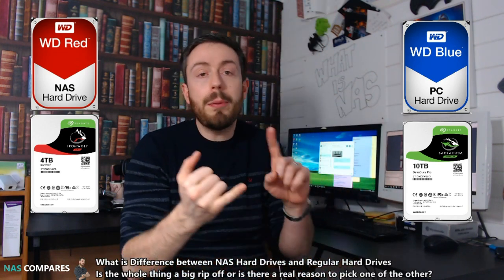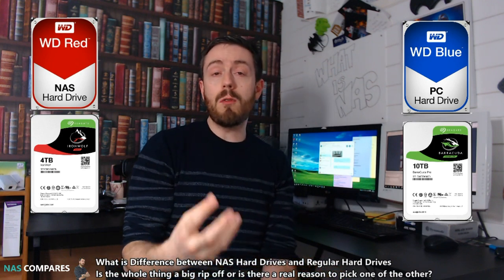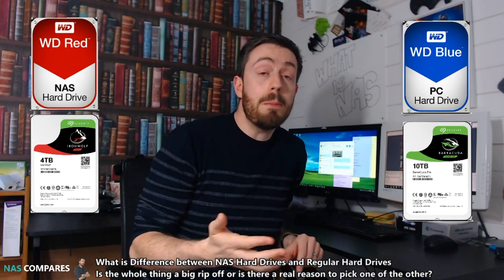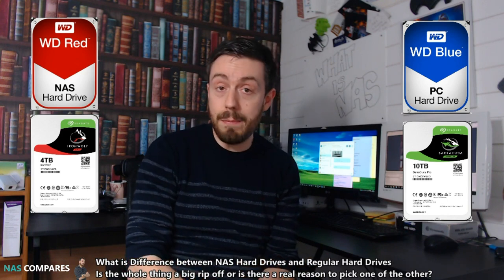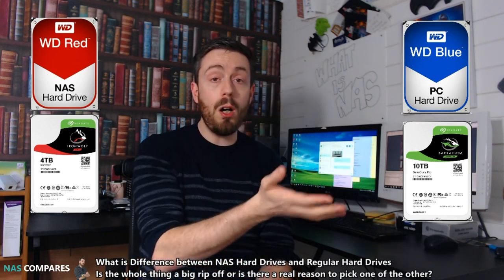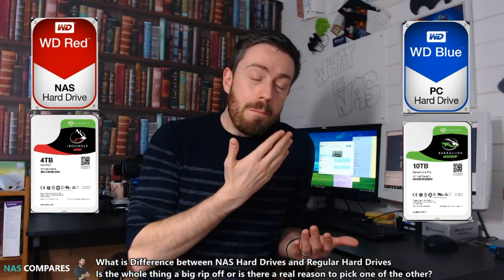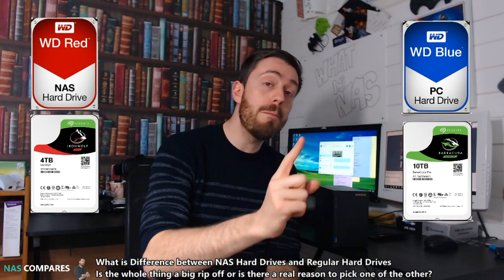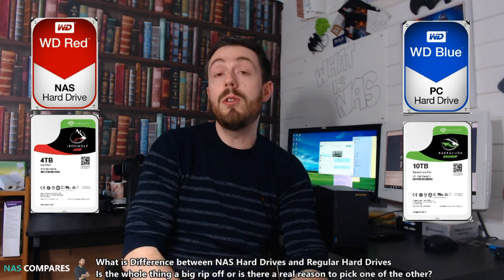NAS HDD v Regular Desktop HDD - What is the Difference?